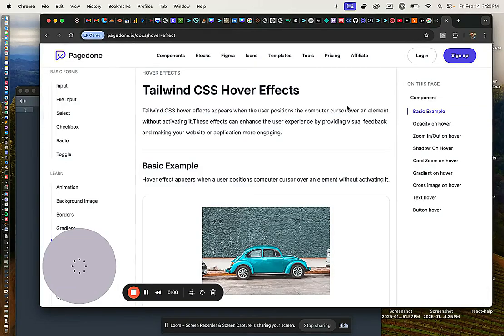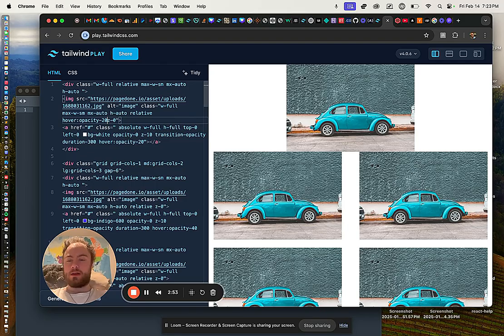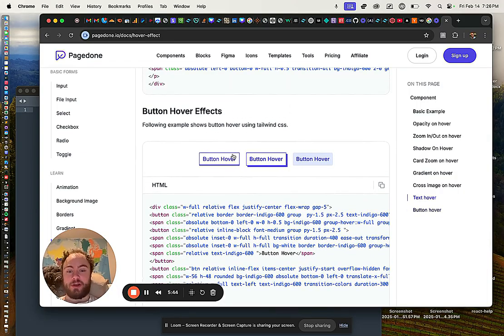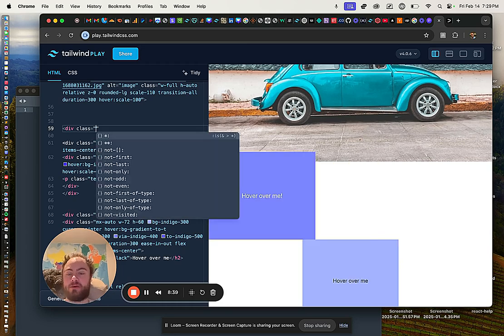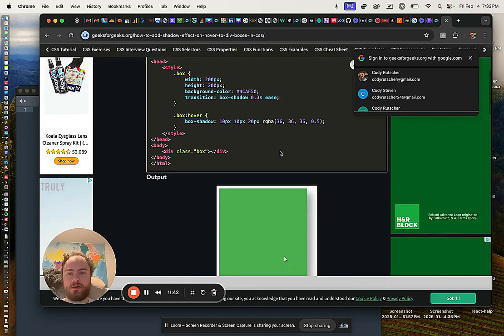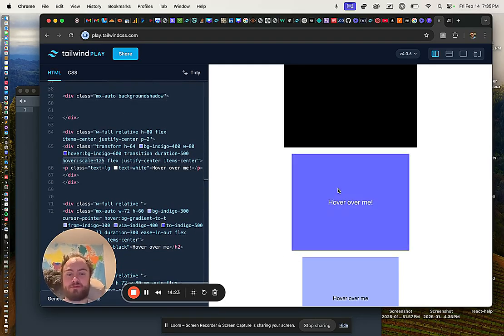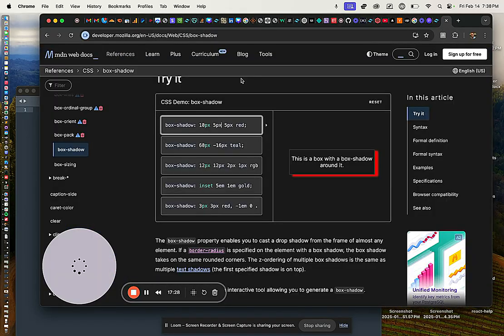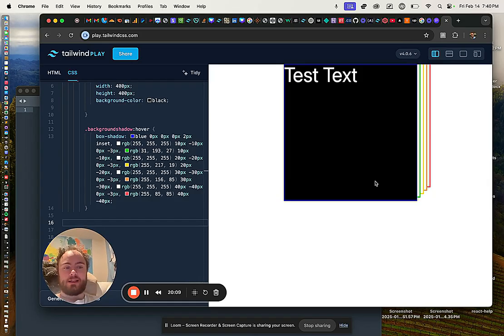Hover Effects with CSS & Tailwind | Modern UI Animations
In this video, we’ll dive into hover effects using CSS and Tailwind CSS to enhance user interactions and create stunning UI animations. Whether you're working on a website, a portfolio, or a web app, hover effects can add that extra layer of engagement!

🔹 What You’ll Learn:
✅ CSS hover effects with transitions & animations
✅ Tailwind CSS utility classes for hover styling
✅ Smooth scaling, shadow, and color effects
✅ Advanced hover interactions like 3D tilt & glassmorphism

💡 Why Hover Effects?
Interactive elements improve user experience and make your designs feel more dynamic and modern. With Tailwind’s utility-first approach, adding effects is easier than ever!